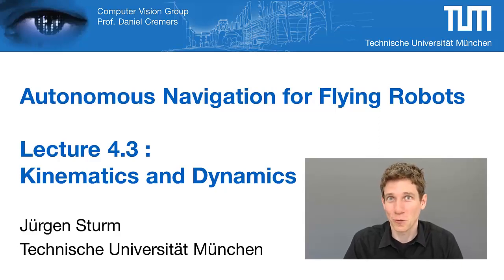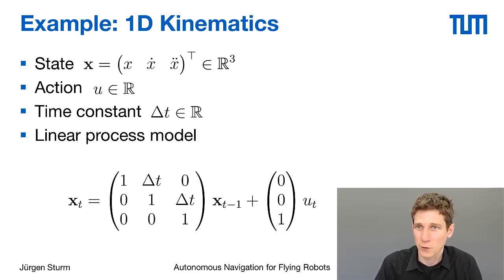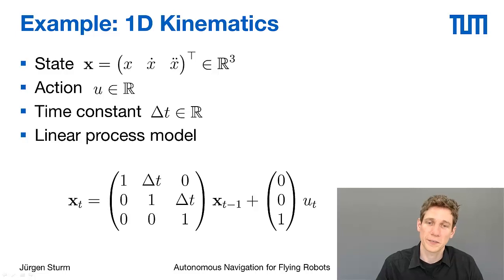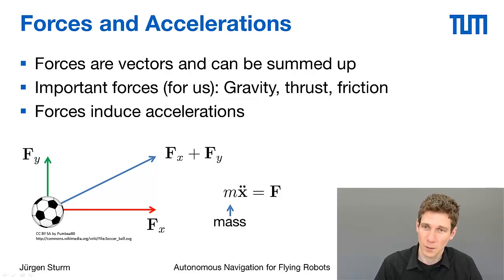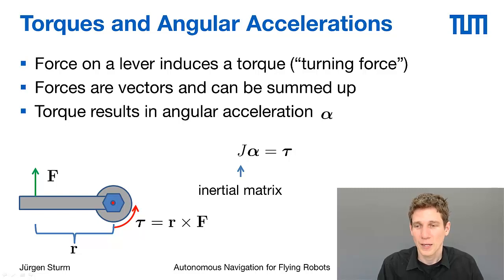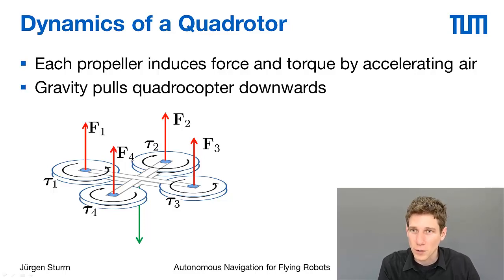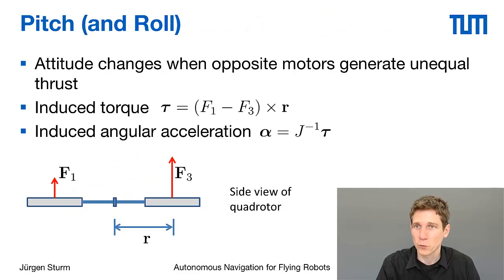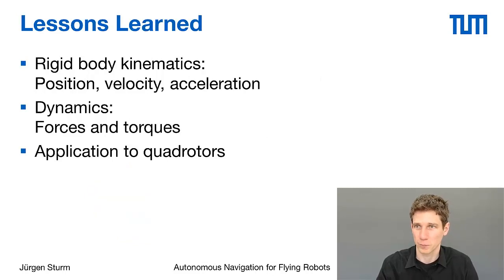Autonomous Navigation for Flying Robots - Part 4.3 (Dr. Jürgen Sturm)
Lecturer: Dr. Jürgen Sturm (TU München)